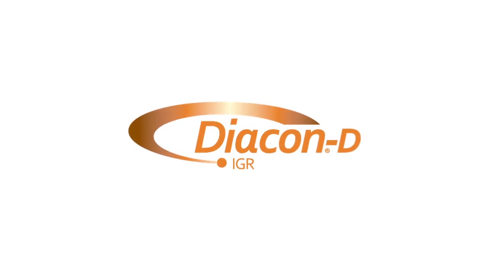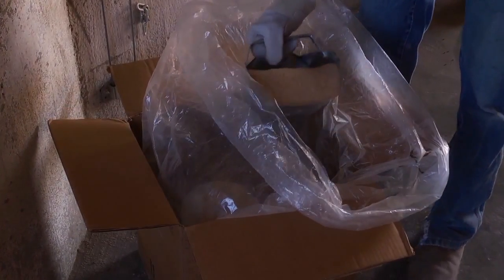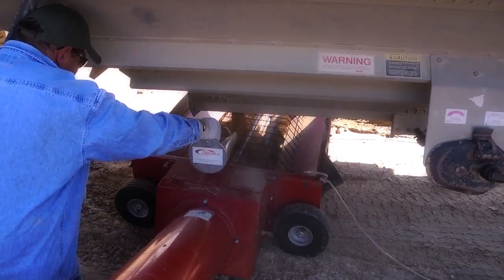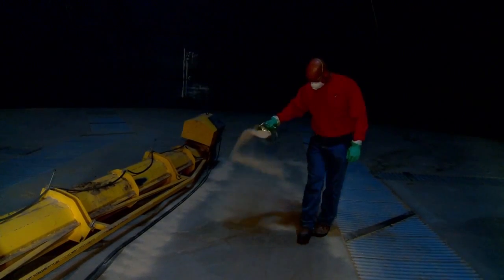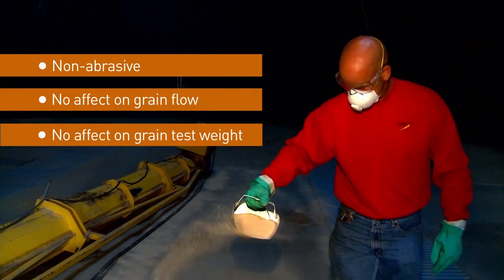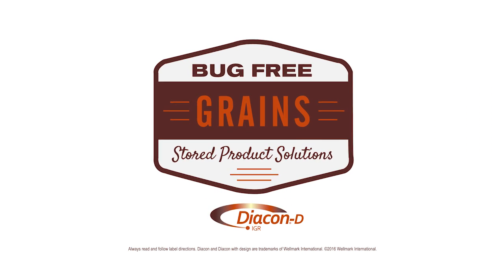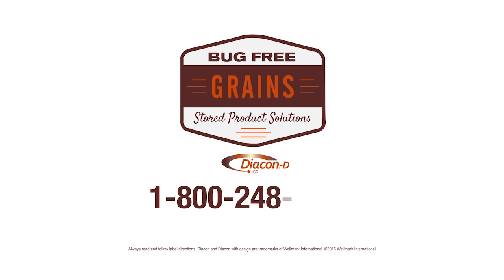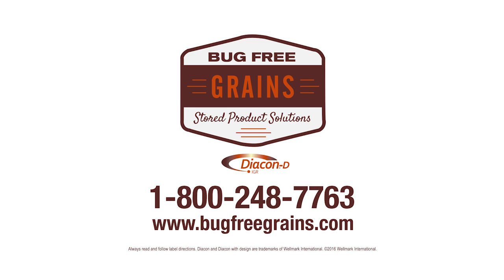Diacon-D IGR | Bug Free Grains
Diacon®- D IGR is a dry formulation insect growth regulator designed for locations where water is scarce. Diacon®-D IGR is a ready-to-use option for controlling insects at on-farm and off-premise storage sites.